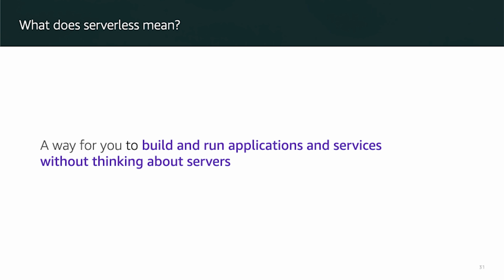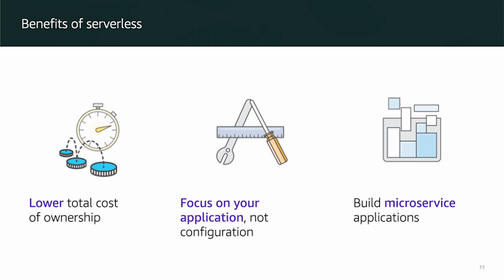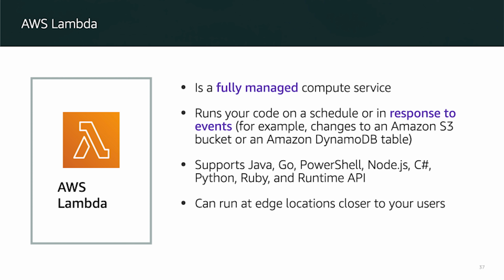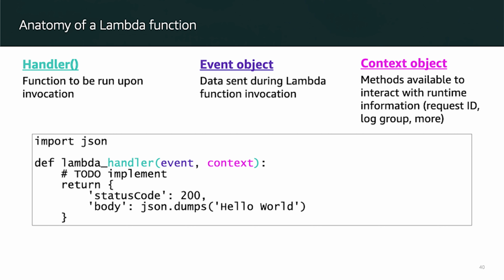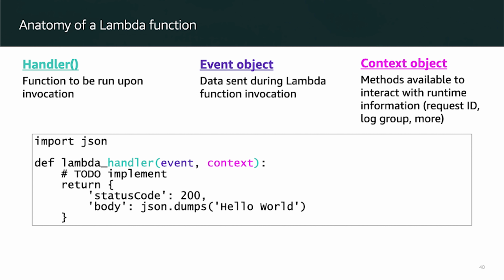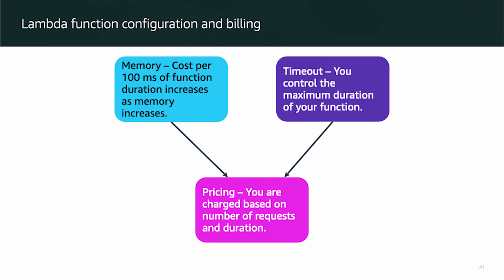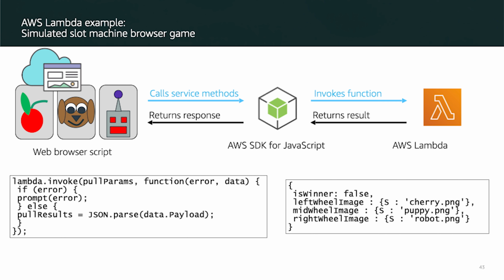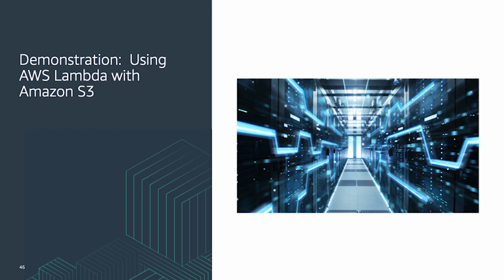aws solution architect | Lesson 13b Introducing serverless architectures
aws solution architect | Lesson 13 Introducing serverless architectures

0:00 Introduction
1:17 Tenets of serverless architectures
3:51 How AWS Lambda works
5:06 Anatomy of a Lambda function
7:59 Lambda function configuration and billing
9:53 Event-based Lambda function example: Order processing